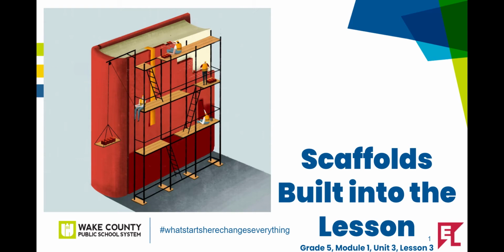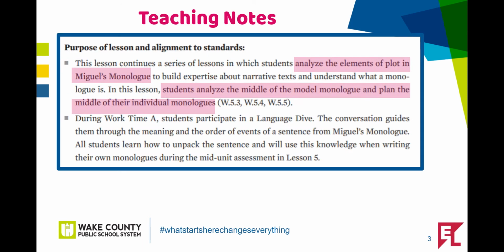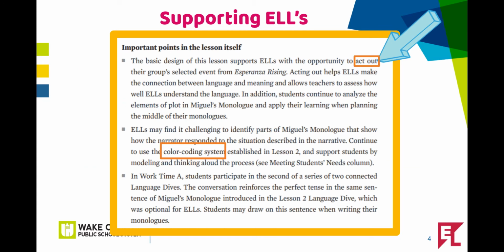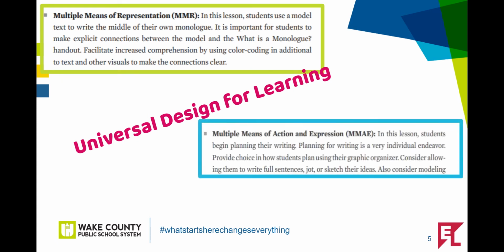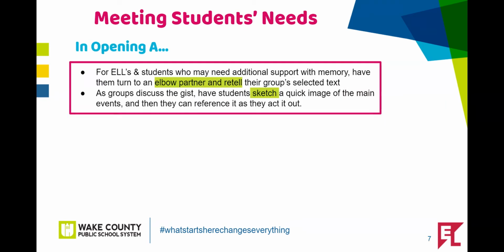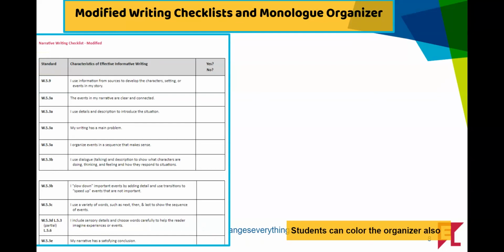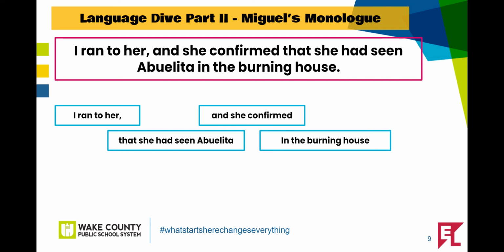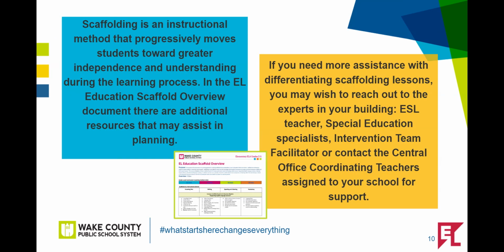3LessonG5M1U3 Scaffolds Within Lessons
3LessonG5M1U3   Scaffolds Within Lessons